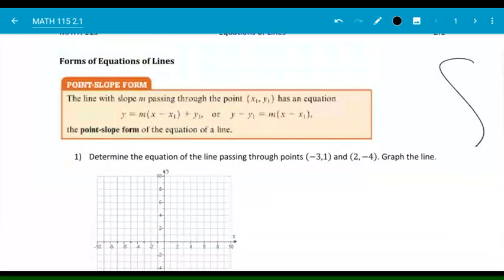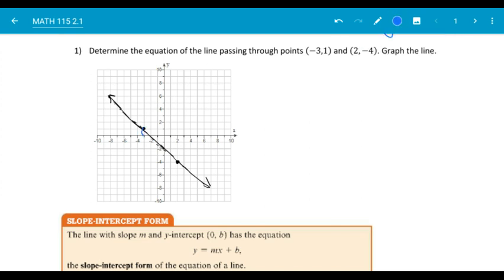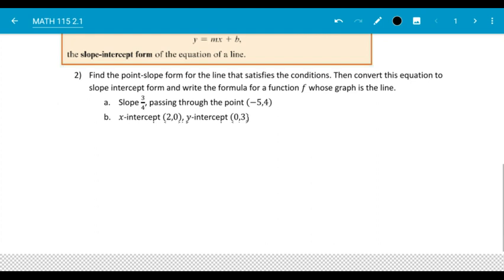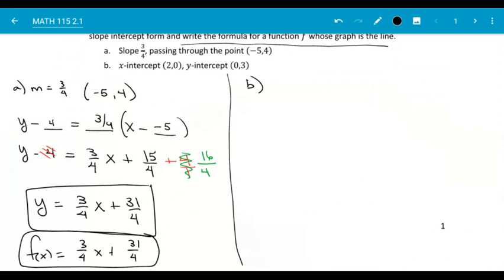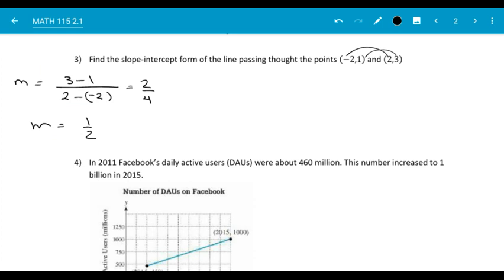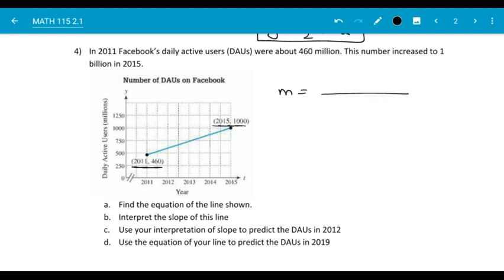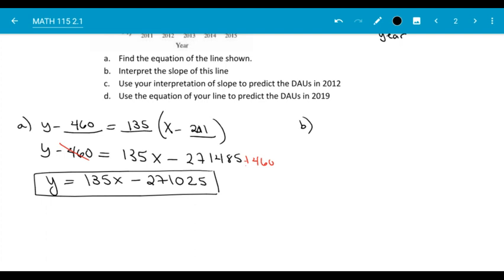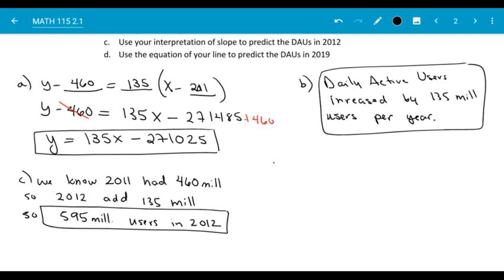2.1 video 1